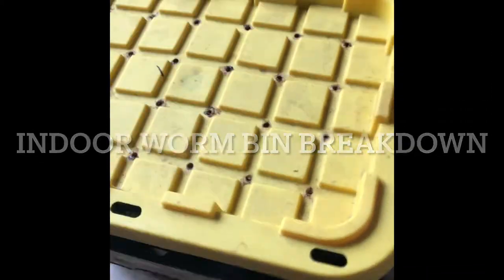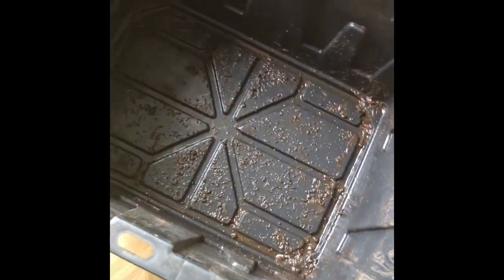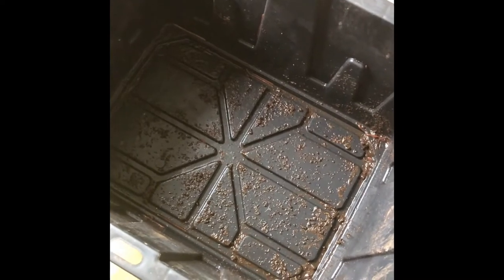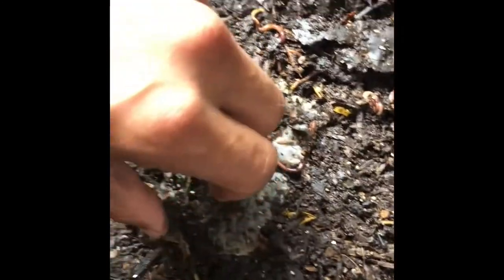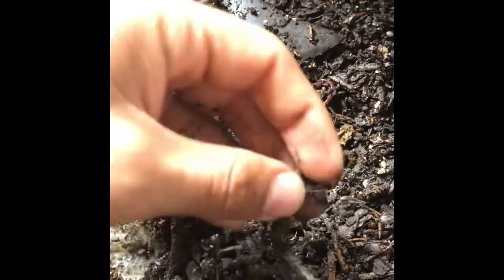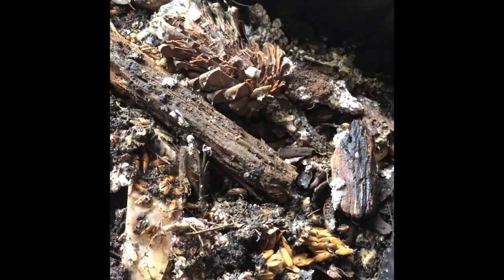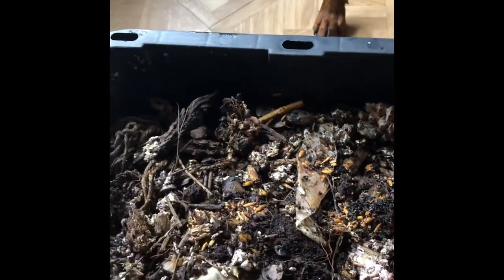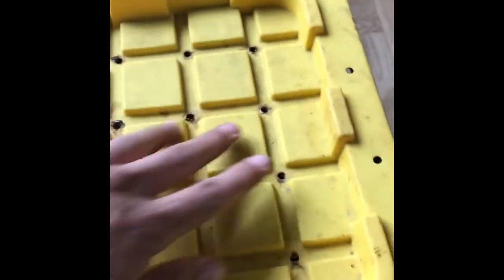Worm bin break down: indoor Vermicomposting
This is a short video explaining how I set up our worm bin and some of the material being  used. Hope you find this helpful. Remember that this can be scaled up, just be mindful with how heavy the container can get. This system can only be scaled so much and works well for small grows.

Casting are packed with nutrients but may lack calcium depending on material being used, so we supplement it with calcium rich amendments.

Stay